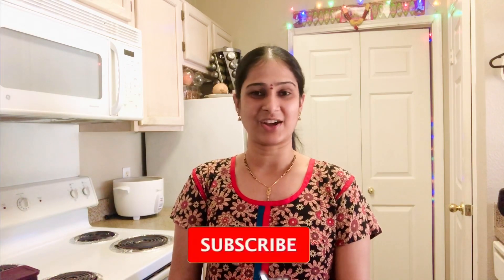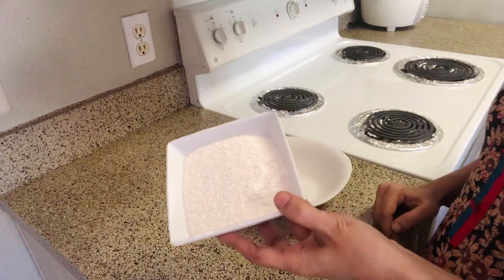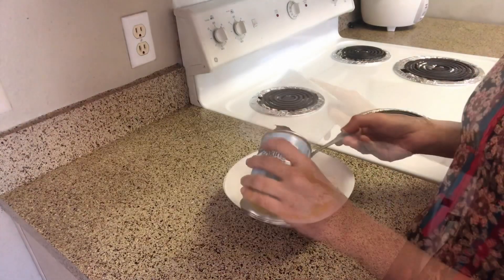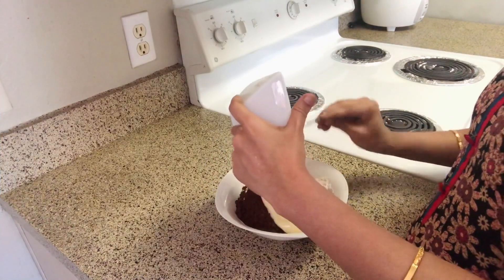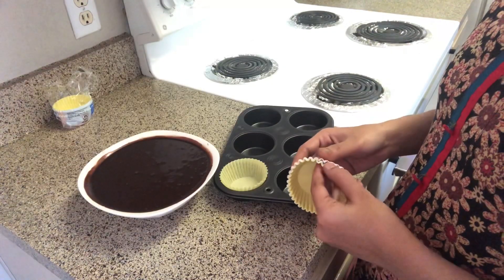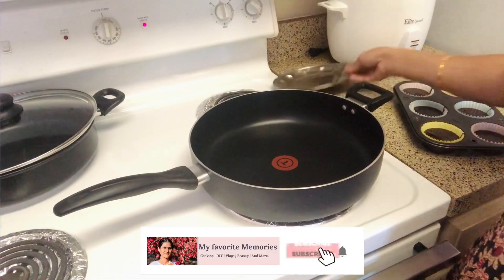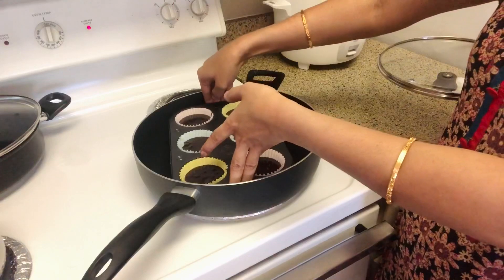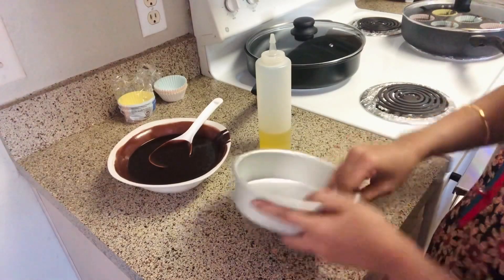Chocolate Condensed Milk Cake In Telugu|Eggless and Without Oven|Telugu Vlogs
Chocolate cakes | Egg less chocolate cake | Simple process | Cup cakes and mini cake process in Telugu | Chocolate cake without oven in Telugu.

My favorite Memories.